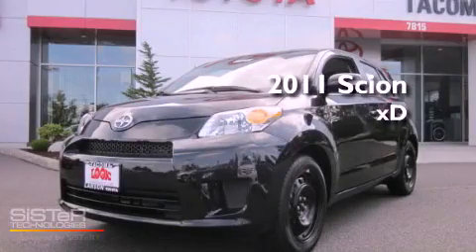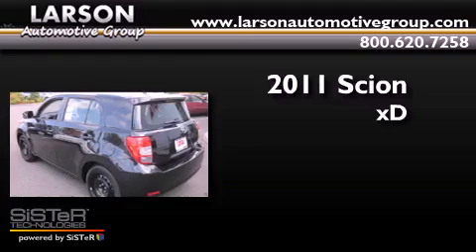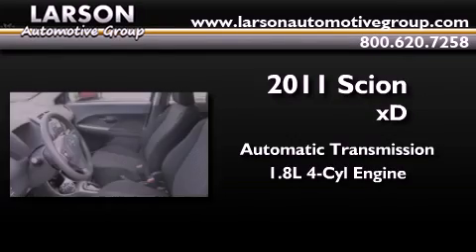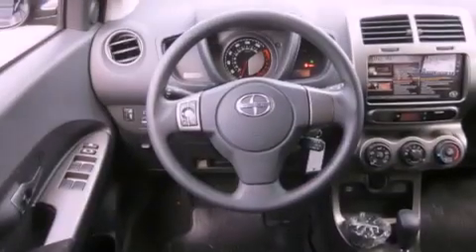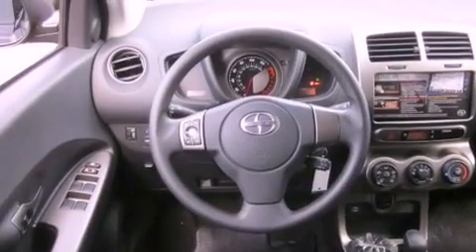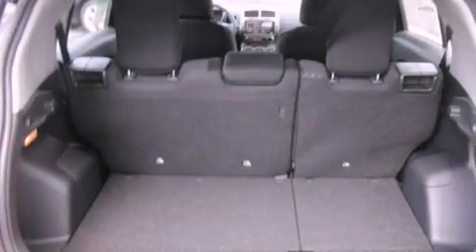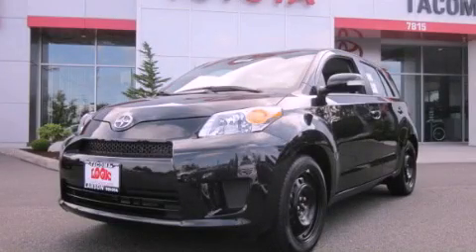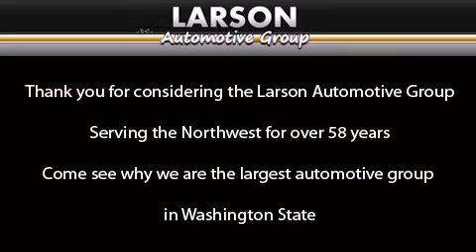2011 Scion XD Puyallup WA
Year : 2011

 Make : Scion

 Model : XD

 Engine : 1.8L 4CYL

 Trans . : Automatic

 Exterior : Black Sand

 Miles : 25

 Interior : Black

 Stock : 30152

 2001 N Meridian

 2011 Scion XD Puyallup WA